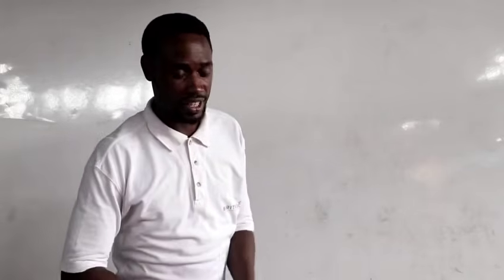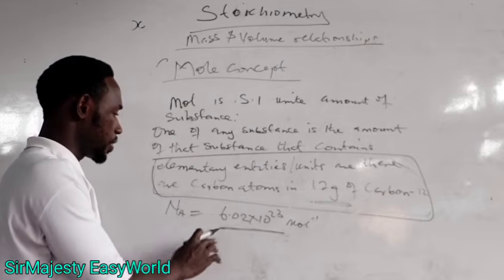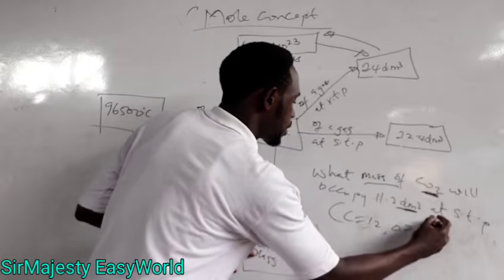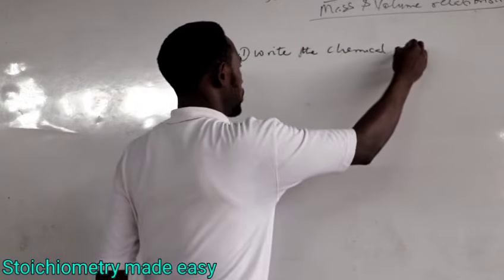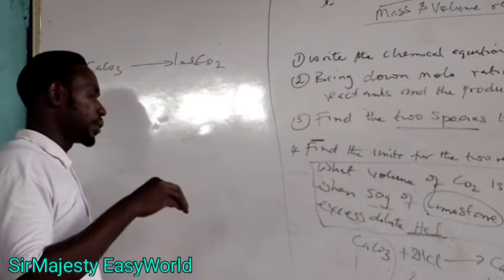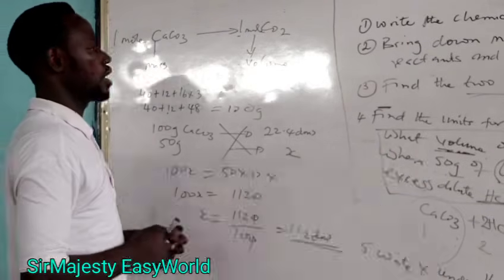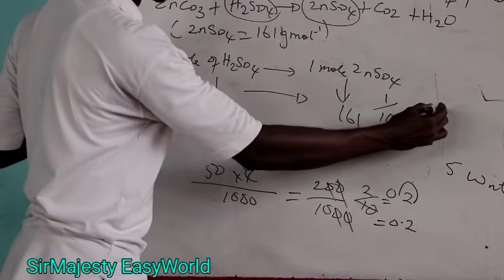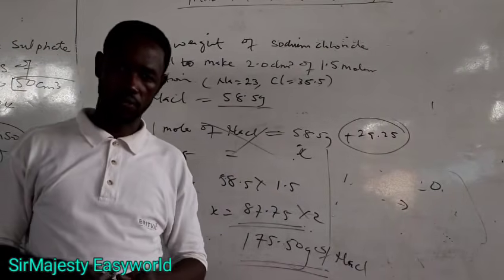STOICHIOMETRY MADE EASY..mass and volume relationships in chemical reactions. The mole concept.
All the easy steps and cheats involved in Stoichiometric calculations.. The easiest and comprehensive approach to Stoichiometry